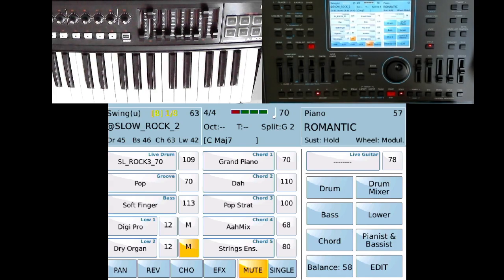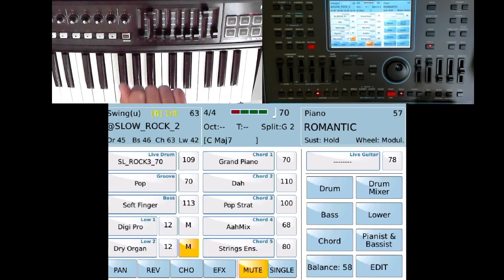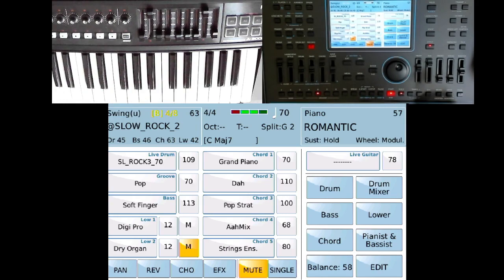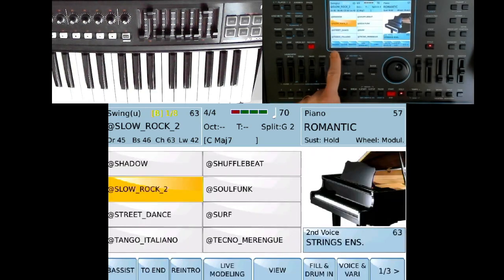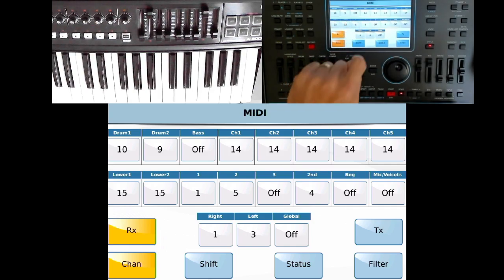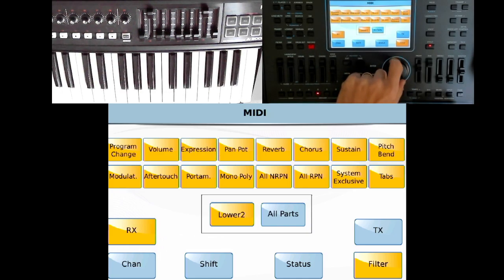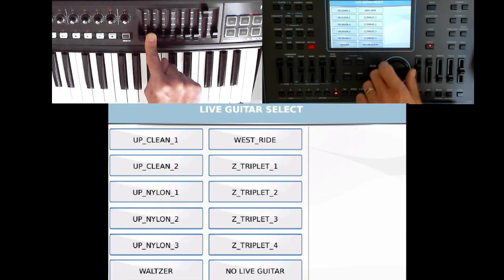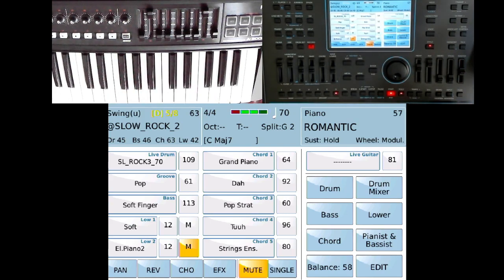Ketron SD90 - Using External Controller to control only the chord tracks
How to configure the SD90 to respond to Expression messages for only Chord tracks#1-Track#5. Duplicating the functionality of the Chord Slider on the front panel ( Live Guitars are the exception).